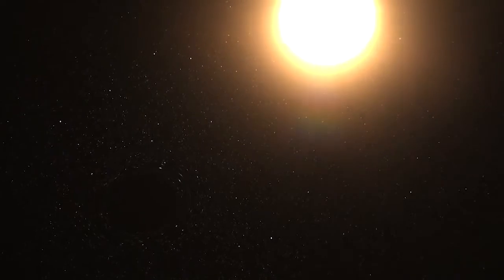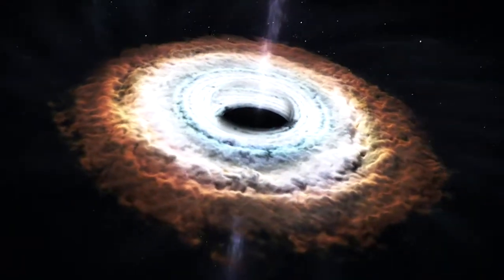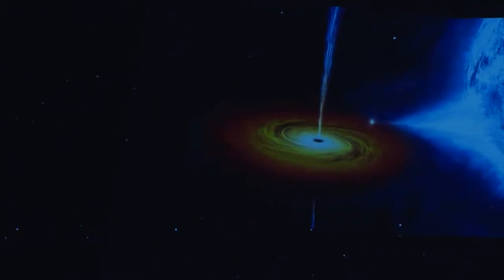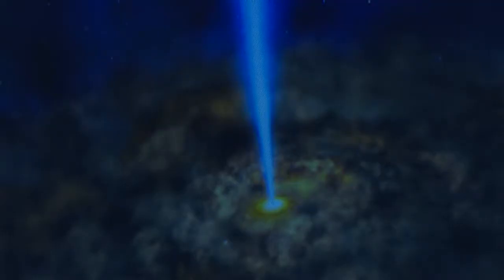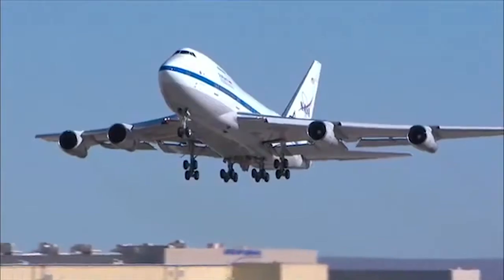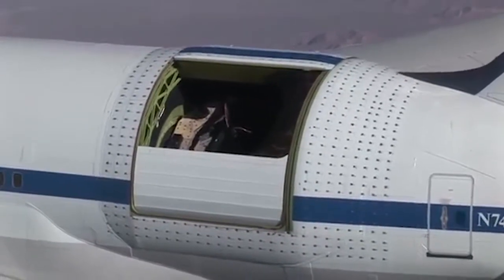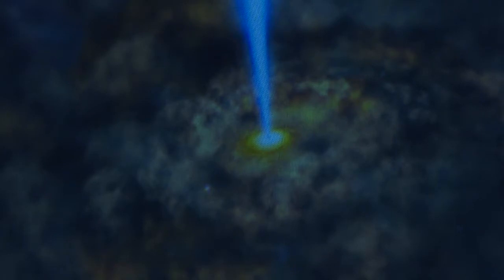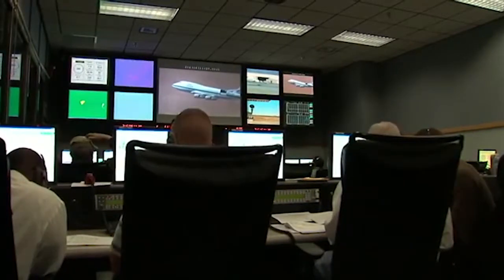KLRN | SciTech Now | UTSA Black Holes